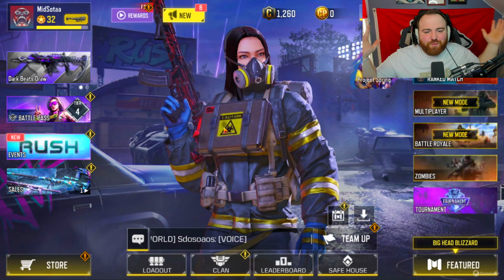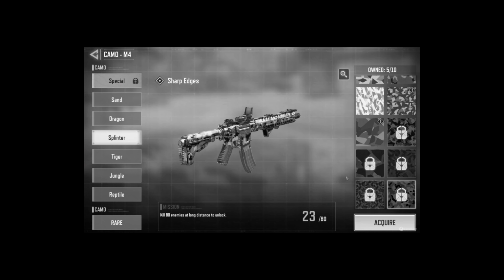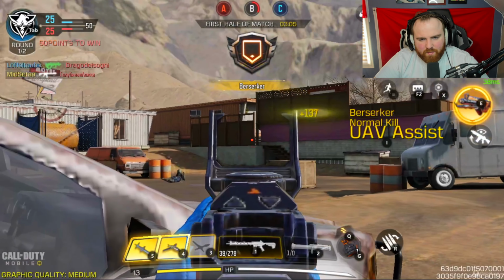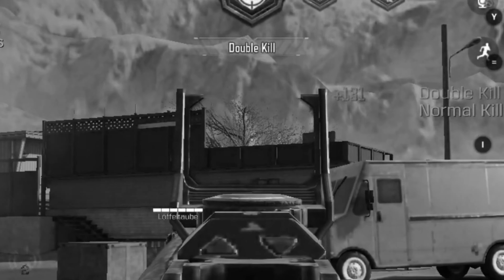I Can't believe i'm DOING THIS....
I Can't believe i'm DOING THIS. - MidSotaa